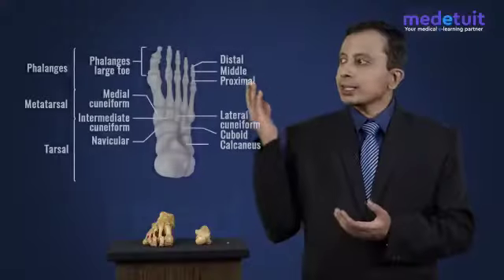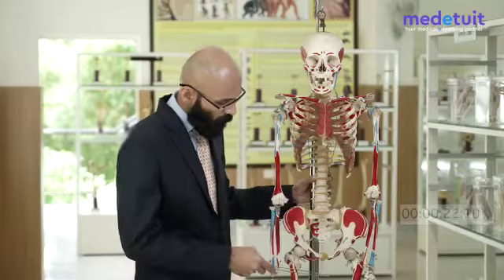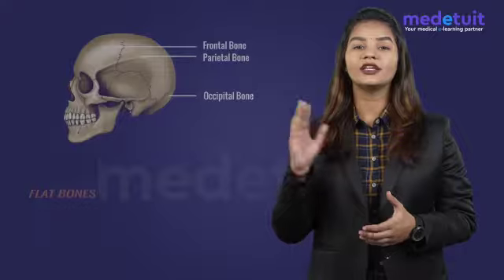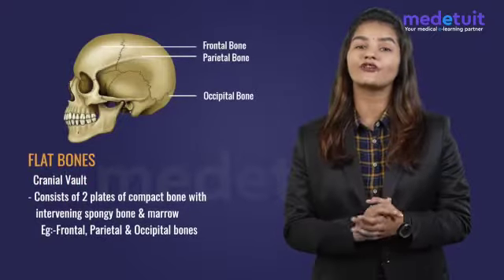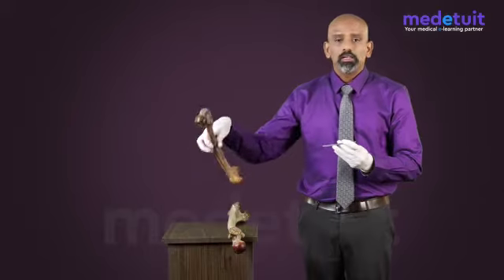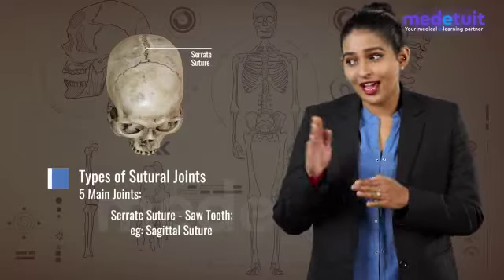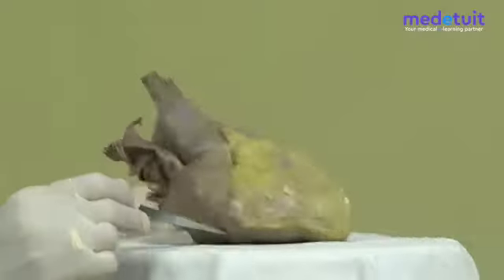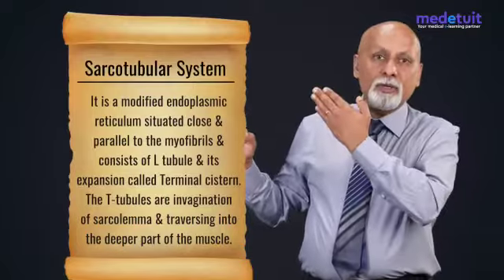Your Medical E-Learning Partner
Medetuit, a new and established e-learning platform, offers a viable alternative to medical school lectures for health professionals and students. For the entire medical education business, it has genuinely established a Digital Education World Portal!